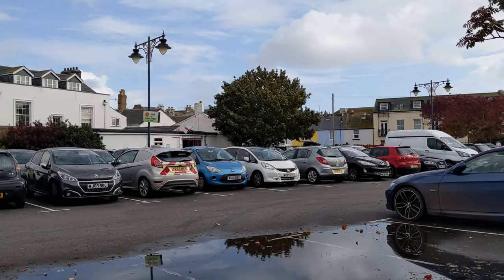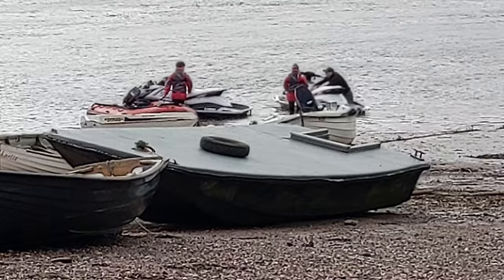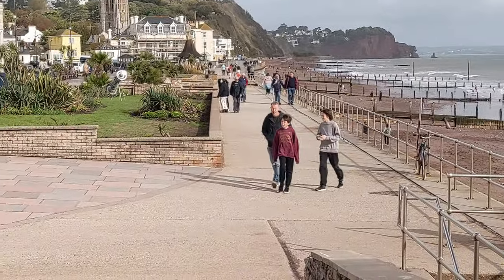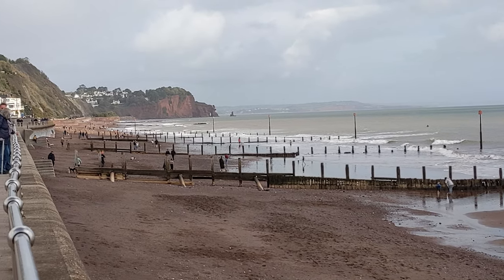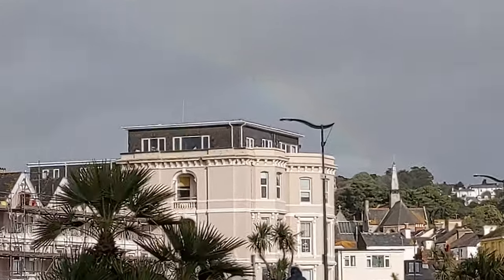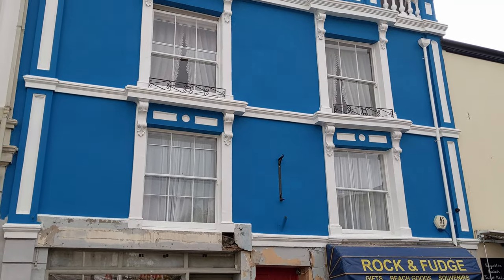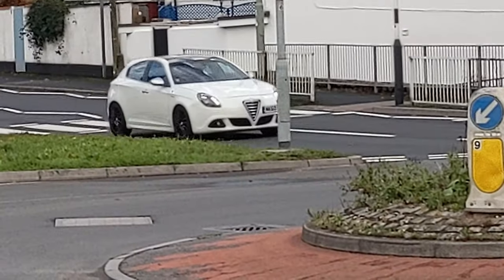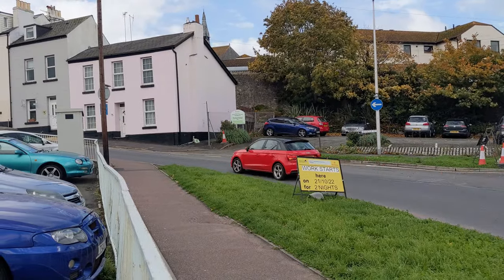Polly Steps - Backbeach - Point - Teignmouth - 24/10/22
Polly Steps route today - Took in the Fish Quay, Backbeach & The Point. Home via Triangles - Perfect :)
00:00 Intro
00:15 - Teignmouth Station
00:40 - Walking To Polly Steps
01:38 - Polly Steps
03::16 - Fish Quay
04:22 - Backbeach
05:52 - The Point
06:25 - Seafront
06:54 - Triangle Areas and Town
07:52 - Anchor
08:18 - Outro & Thanks For Watching